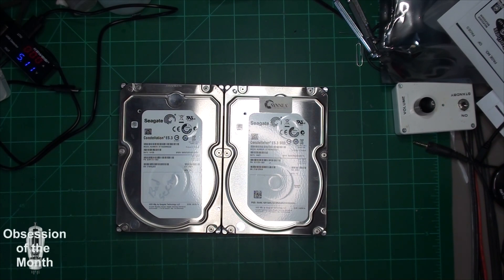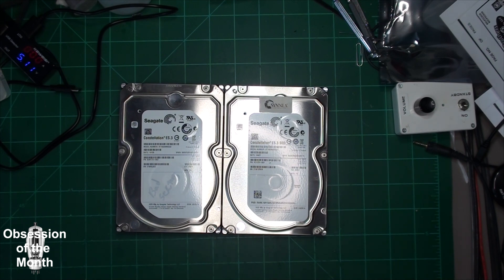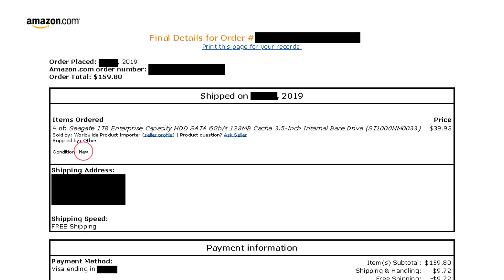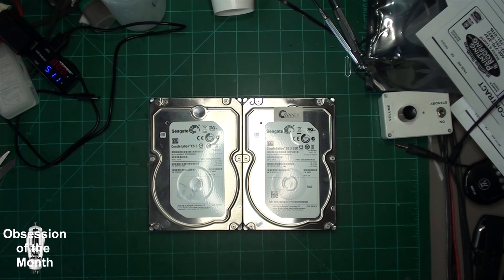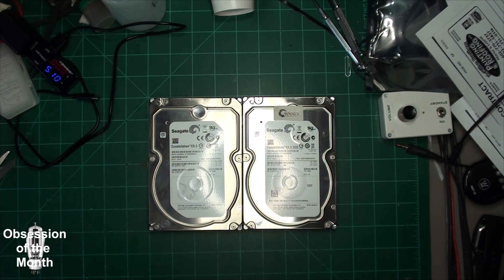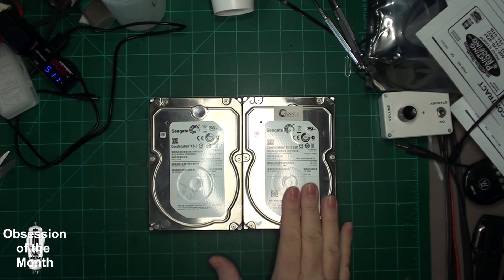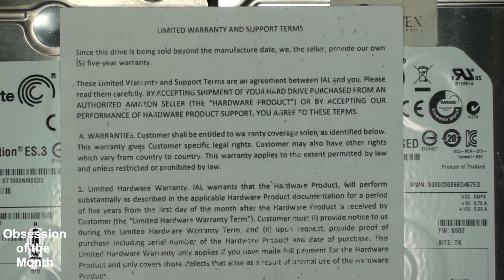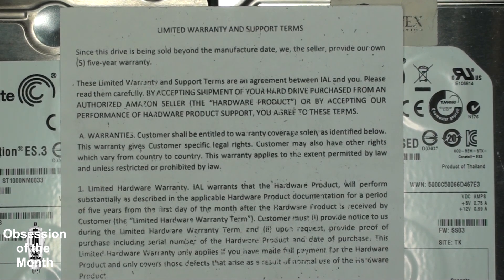Sketchy Hard drive Seller on Amazon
Sketchy Hard drive Seller on Amazon seagate used refurbished not new 1TB rant
due to people not understanding the point of this video and taking it personally that I do not like seagate drives now comments are turned off. also not watching the whole video before commenting. also also arguing with me over irrelevant things.